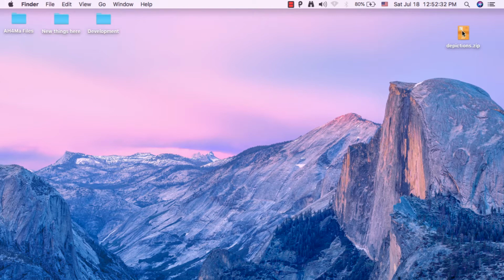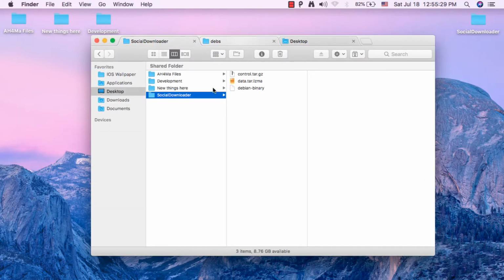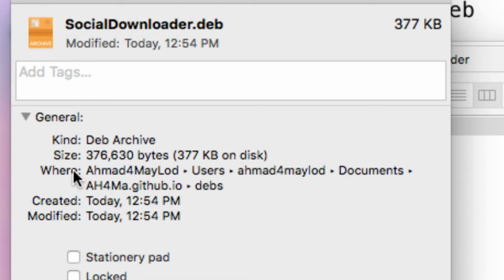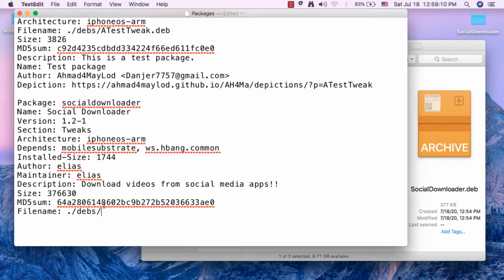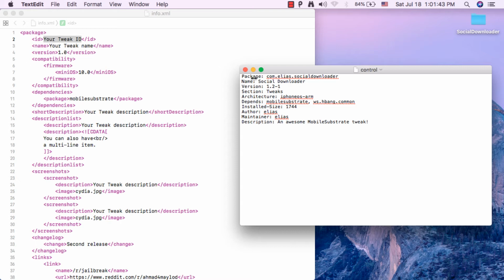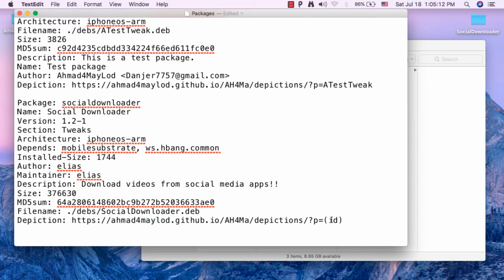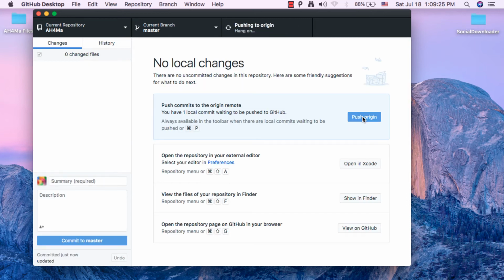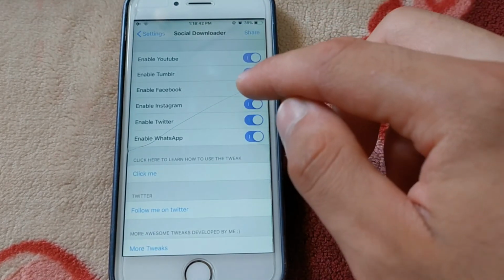How to upload Cydia tweaks to your source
Hi guys. In this video I will show you how to upload Cydia tweaks to your source that you created with Github. If you did not see the previous video in which I showed you how to create a free source, then watch it to know all the details.

✮ ஜஜ🔆💜🔆ஜஜ ✮

See also: ♻️
✅ MacOSX 🖥🖱

★═ஜ💠ஜ═✮
Any help from you guys is appreciated 💓

★═ஜ💠ஜ═✮